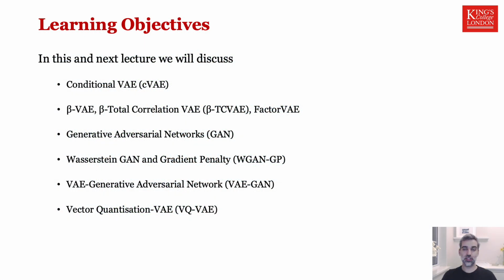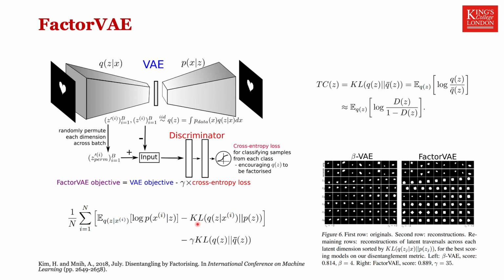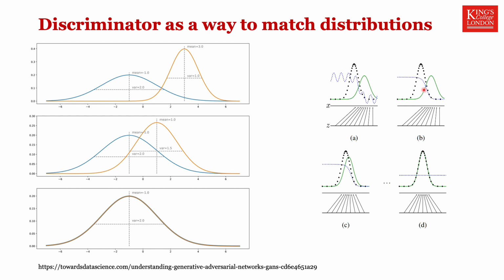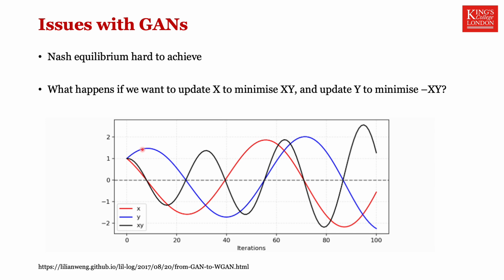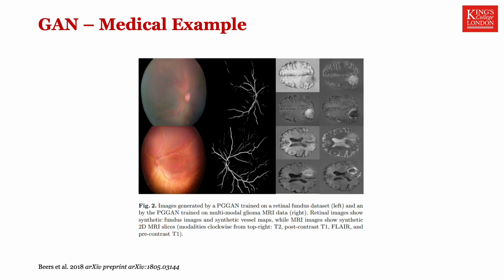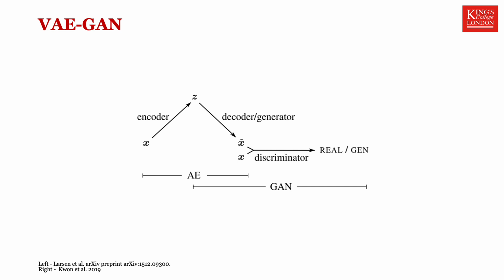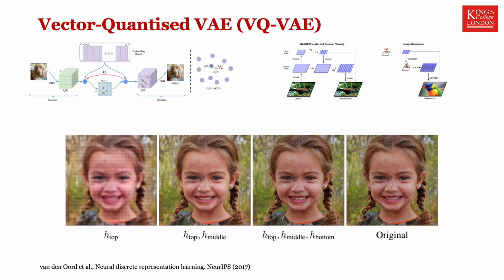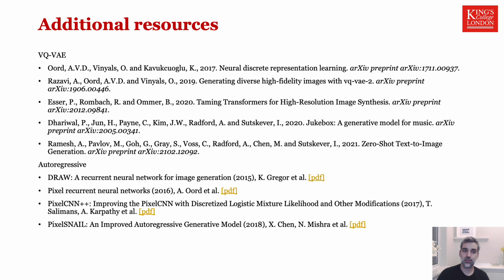Week7 part 2 conditional generation and disentanglement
Part 2 on generative models - looking at conditioning or disentangling variables such as age or disease state